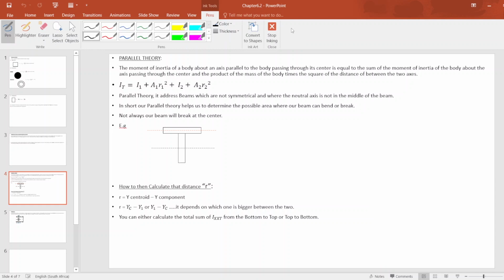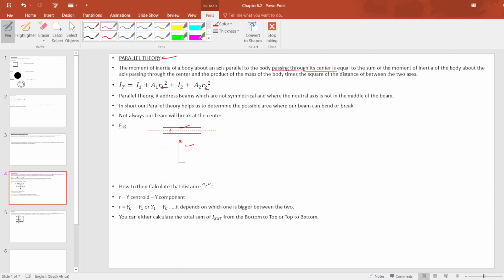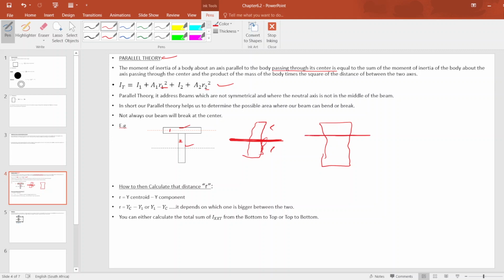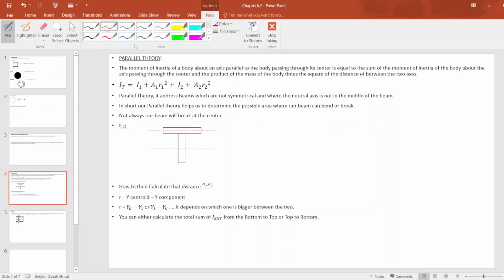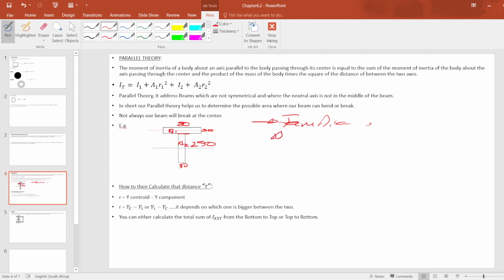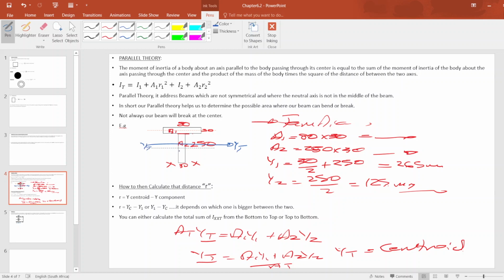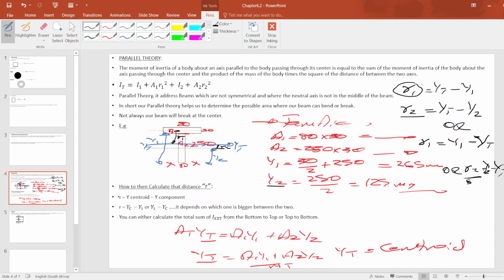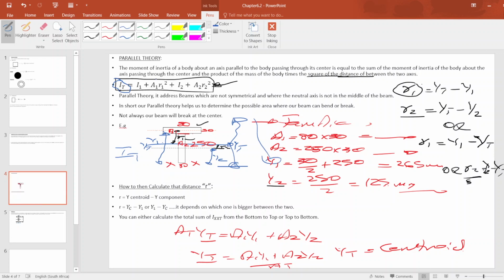Parallel Theory distance R